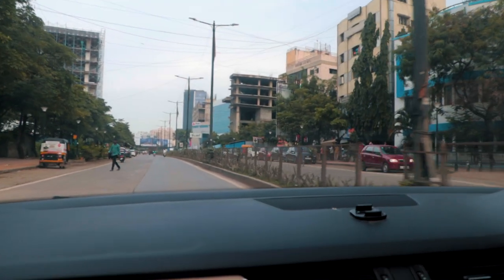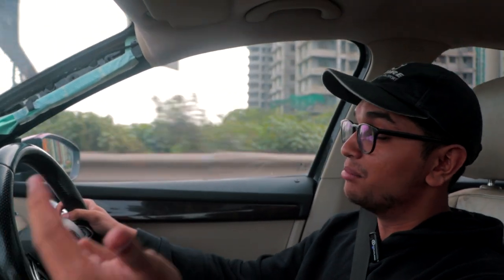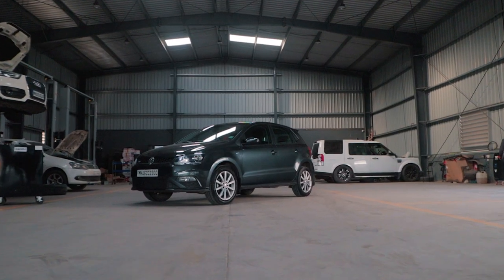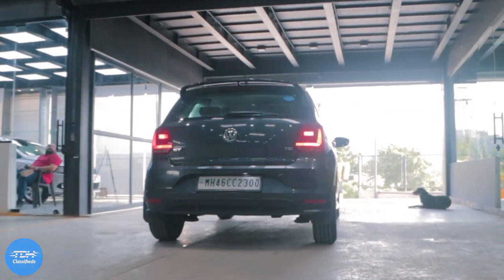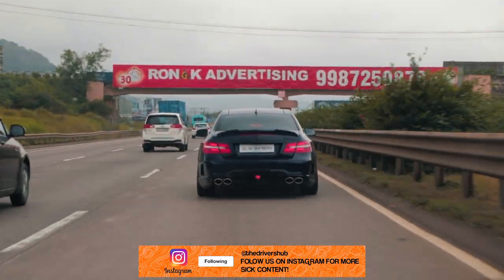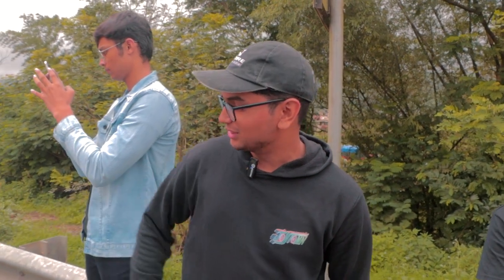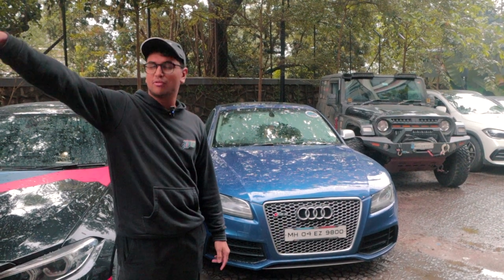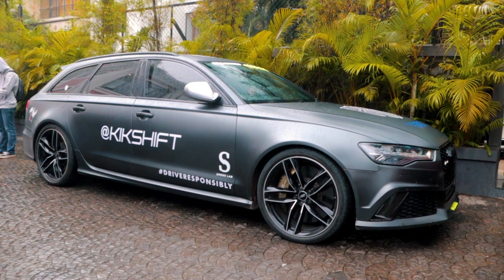India's Fastest Nissan GTR takes over Lonavala car meet! | Bayview Motorclub Lonavala Meetup!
Rainy days, Sunday mornings, a slew of cool cars! Doesn’t get much better than that does it? The @bayviewmotorclub meetup at Markaiz Lonavala was absolutely fabulous with stuff like @kikshift’s Nissan GTR & Audi RS6, a stunning Techart Porsche 911, a bunch of M340is and many more amazing cars! If you were at the meet, what was your favourite ride?

Hosted By:
Soham Saraf

Filmed By:
Shreshth Gourish